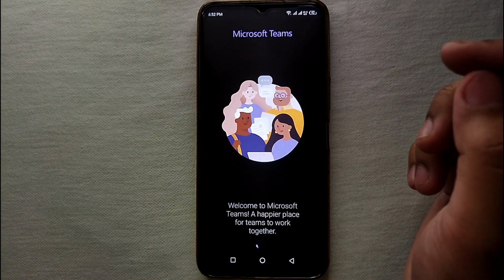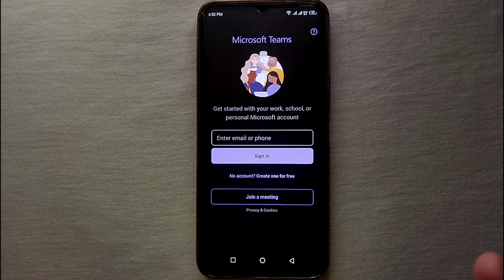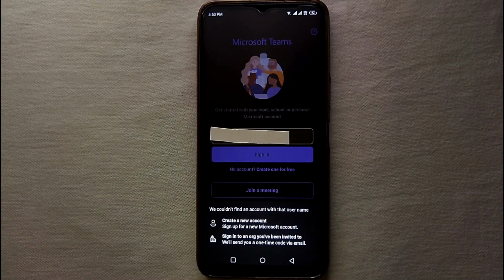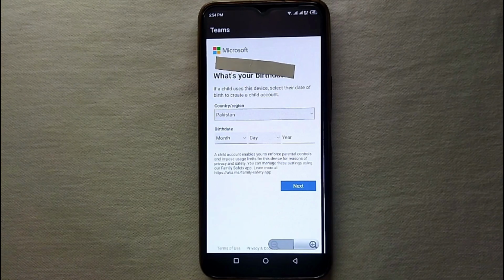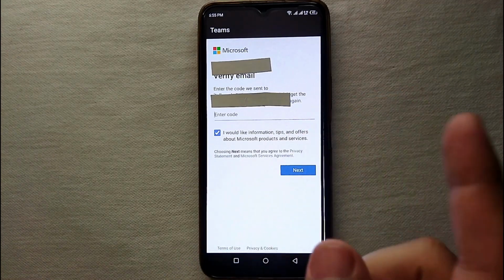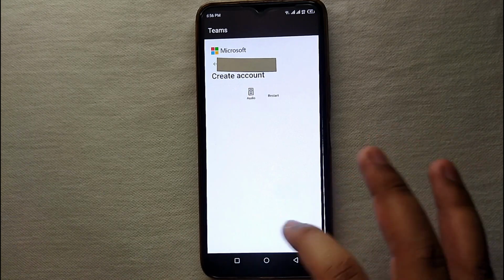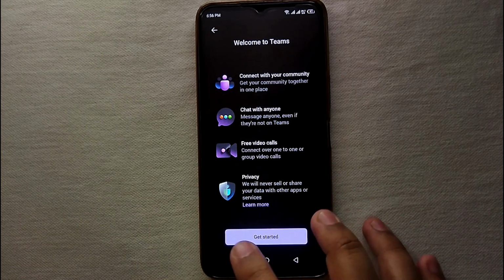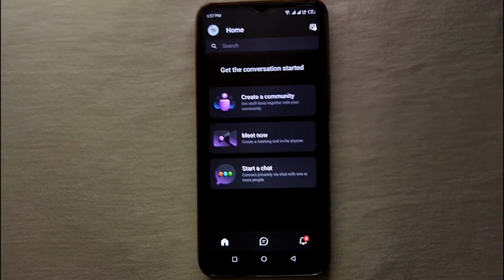✅ How To Create Account On Microsoft Teams 🔴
About this tutorial:

Microsoft Teams is a collaboration and communication platform developed by Microsoft. It provides a centralized hub for team members to chat, hold video and audio conferences, share files, and collaborate on projects.
Teams allows users to create teams and channels, which act as dedicated spaces for specific projects, departments, or topics. Within these channels, team members can exchange messages, share files, and collaborate on documents in real time using Microsoft Office apps such as Word, Excel, and PowerPoint. The platform supports threaded conversations, allowing discussions to be organized and easily followed.
Get in touch!